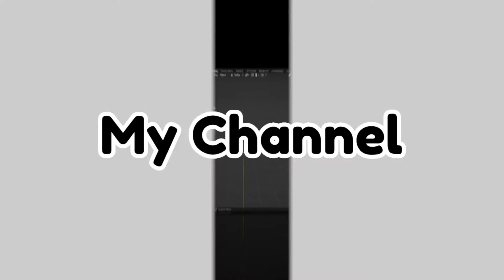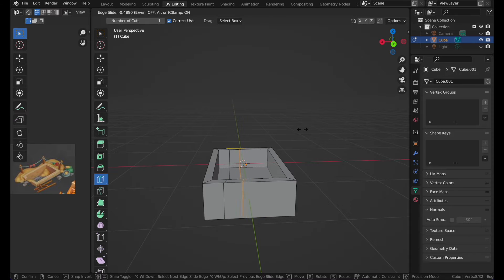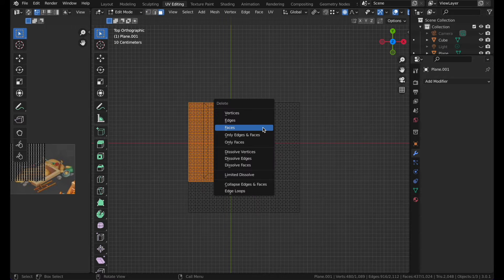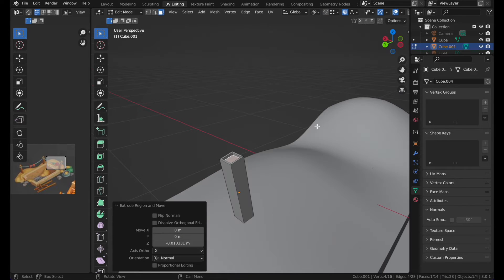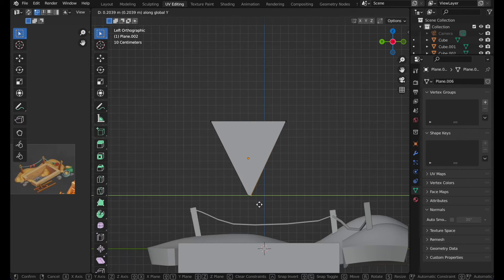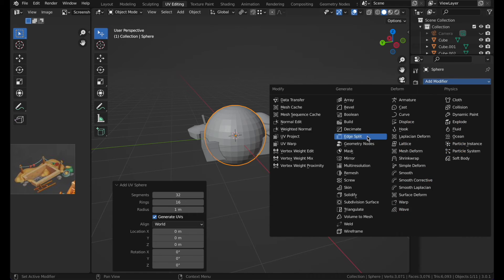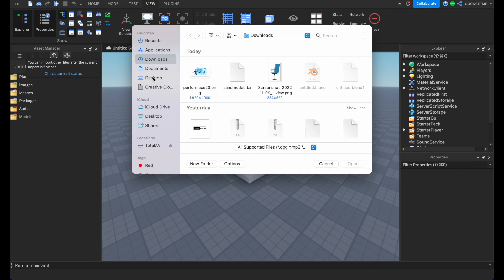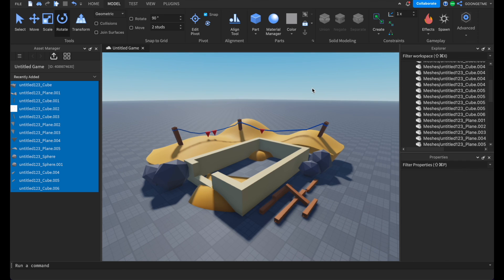how to make a scene in roblox studio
I assume that you have seen many showcases and scenes of similar quality to this on twitter or so, that is why I made this video on how to make a scene in Roblox studio to teach people how it is done.